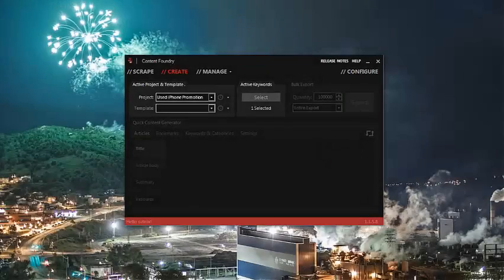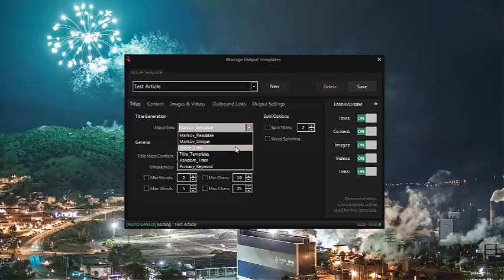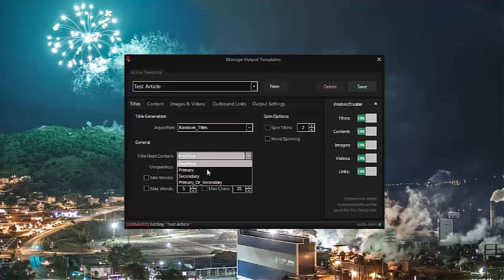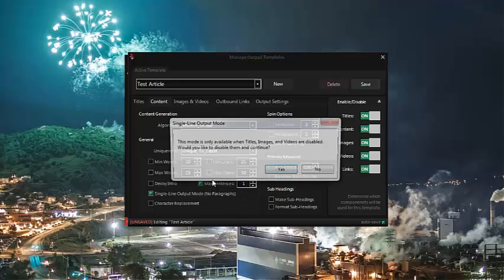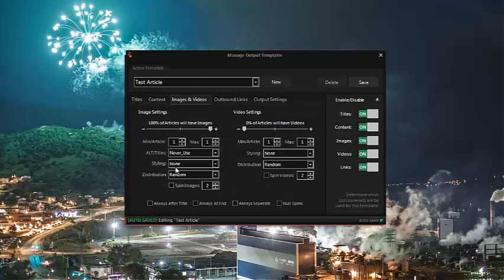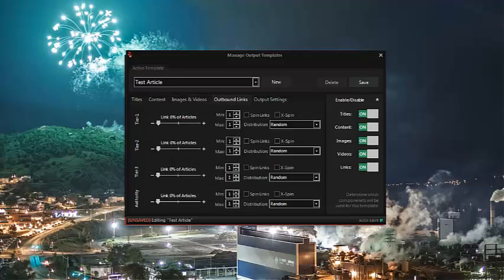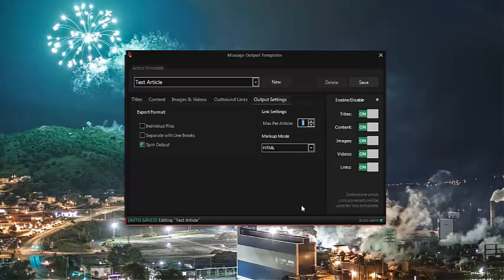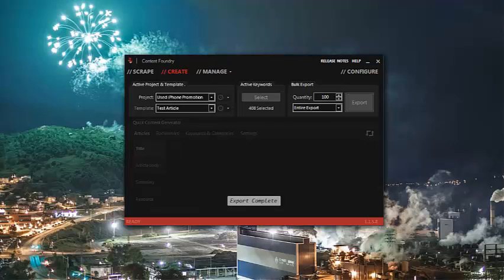Content Foundry Walkthrough - Part 3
Output Templates & Bulk Content Export